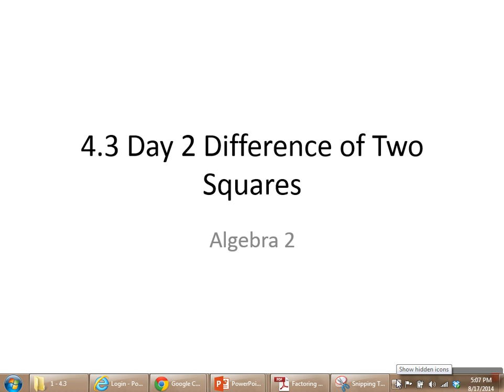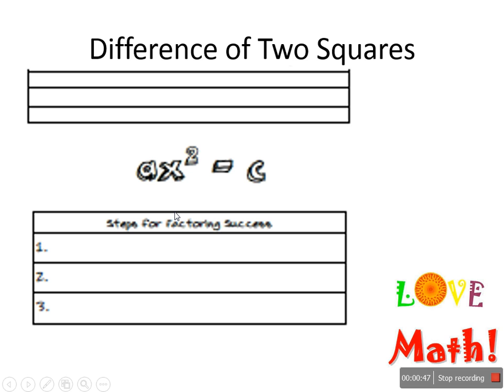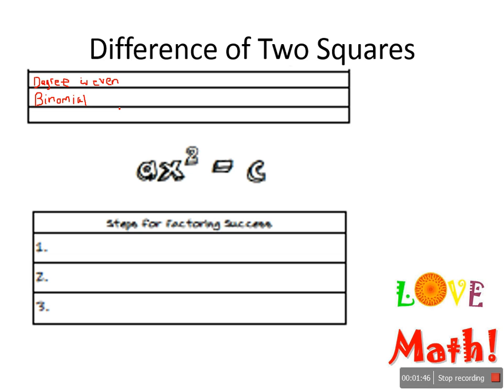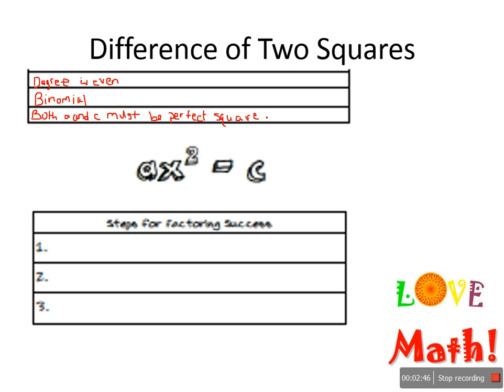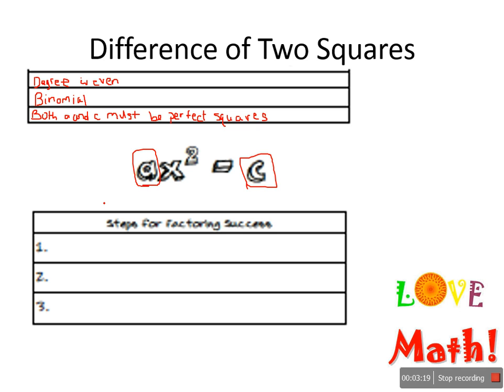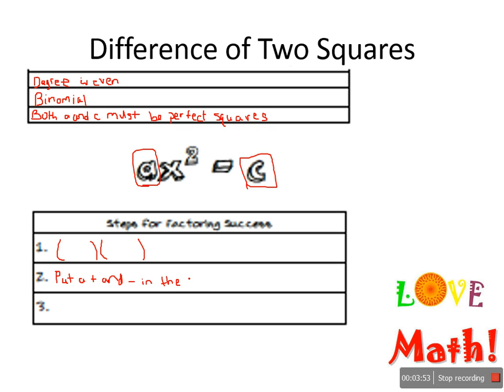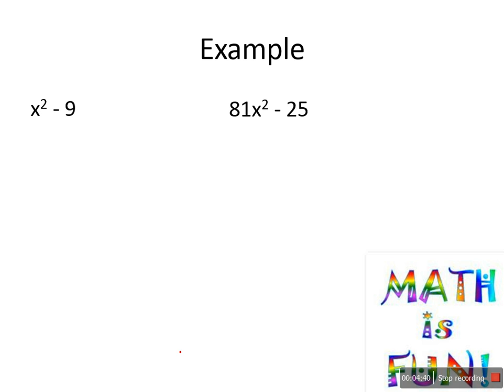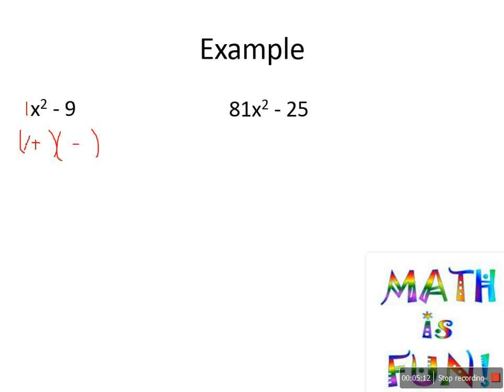4 3 Day 2 Video Difference of Two Squares